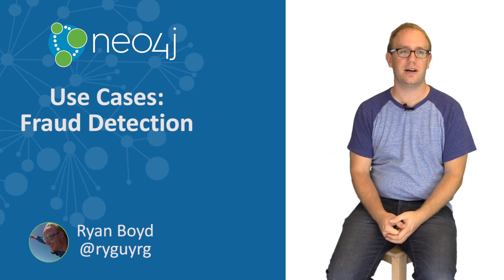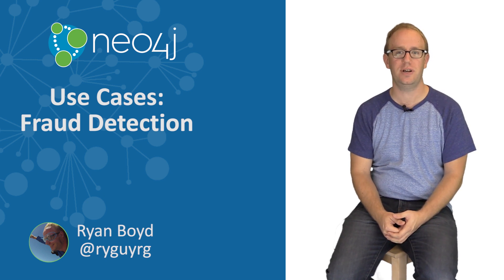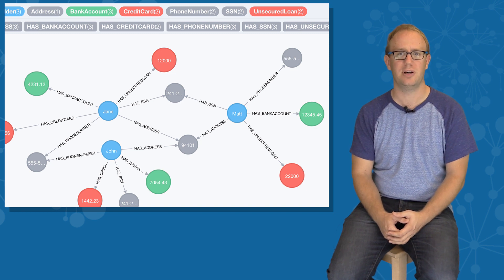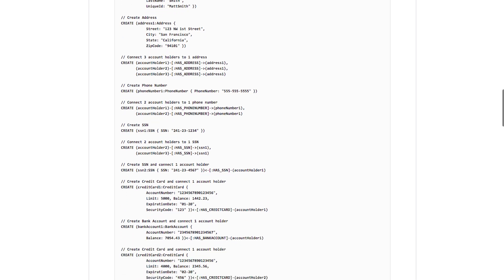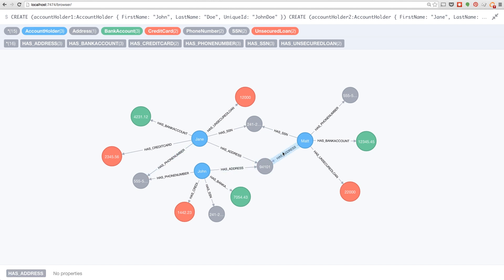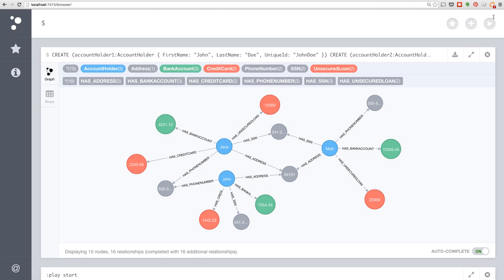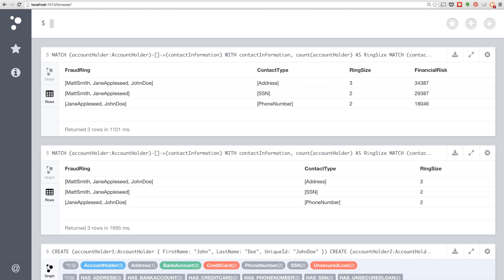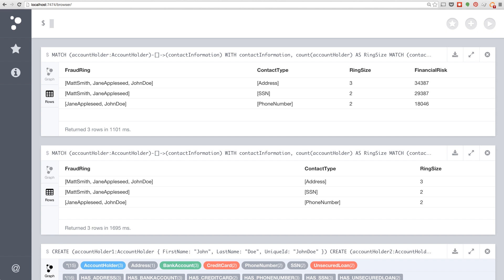Use Cases for Neo4j: Fraud Detection | Kenny Bastani, Developer Relations at Neo4j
Uncover fraud with graph database technology. This video discusses the basics of fraud detection across a variety of industries including banking, insurance and gaming – and show a GraphGist of how Neo4j Cypher queries can be used to detect first-party fraud.

The Bank Fraud Detection GraphGist, created by Kenny Bastani, is

Download the whitepaper Fraud Detection: Discovering Connections with Graph Database Technology